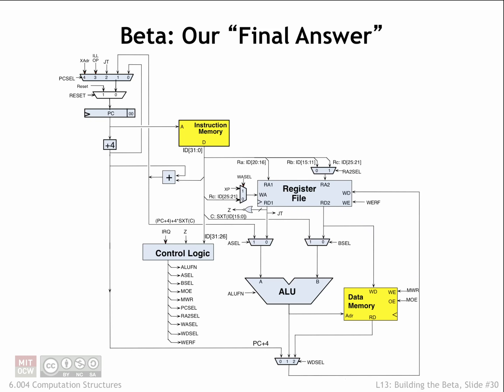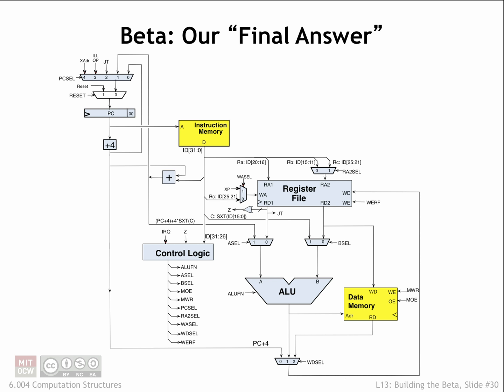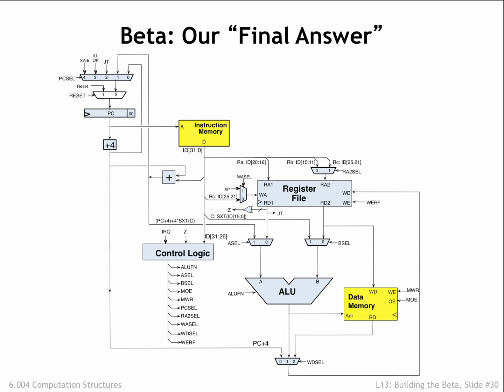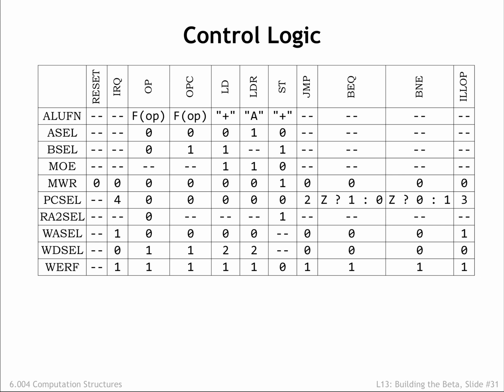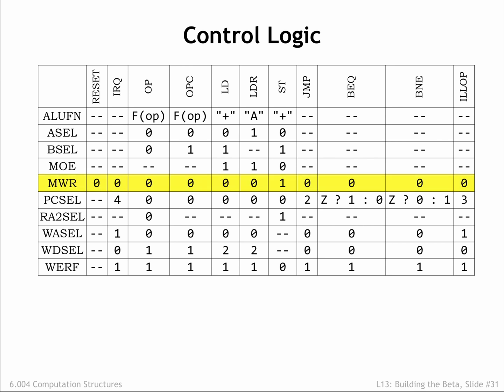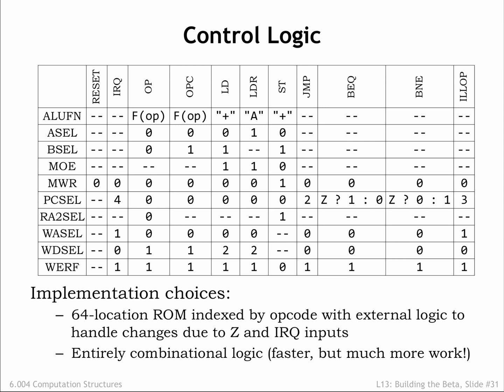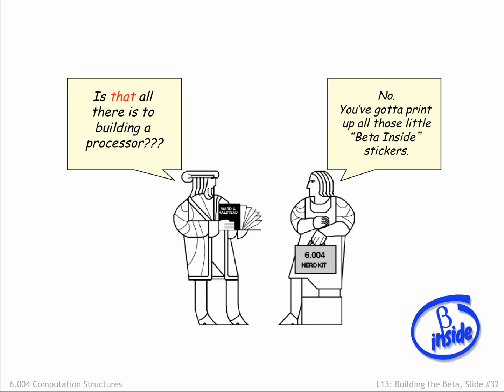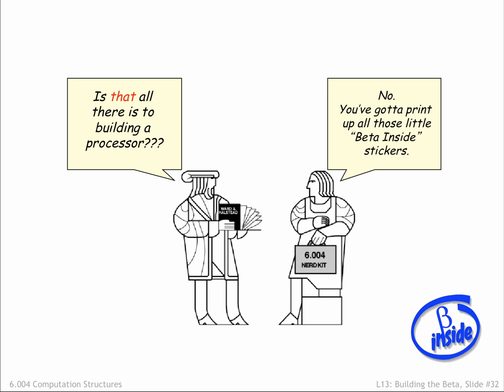13.2.6 Summary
13.2.6 Summary